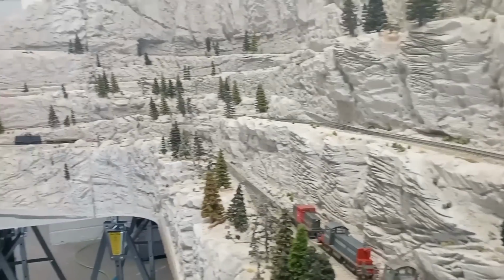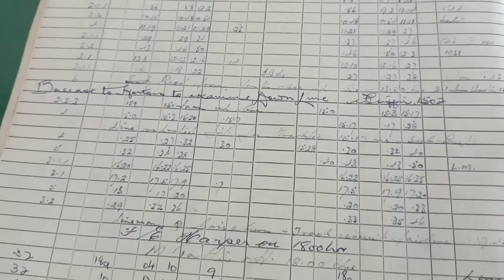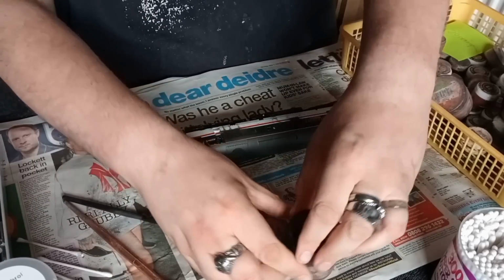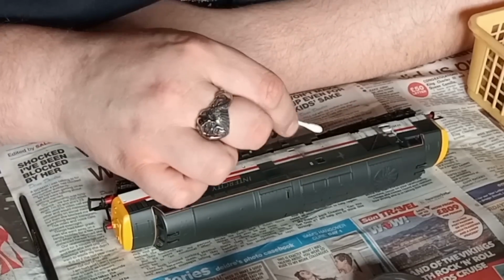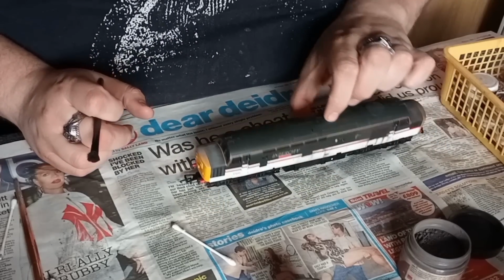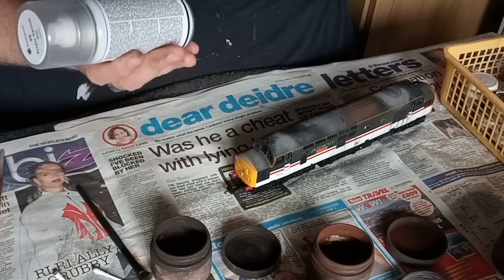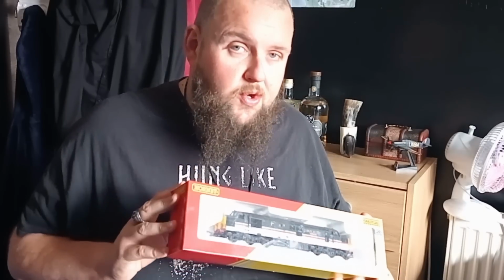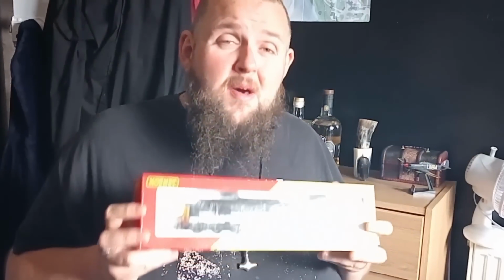We need to talk about Hornby | Iron Horse Weekly ep51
Before we get into the activities of the big H

we take a little stroll around, Settle :)

Then we look at weathering a Railroad class 37 - Then we discuss how things have been going for Hornby recently and how I think, they can get back on-side a little more!

Be sure to check out Jenny's video
about the Class 37, here: